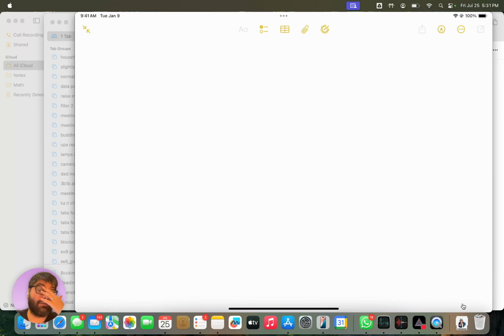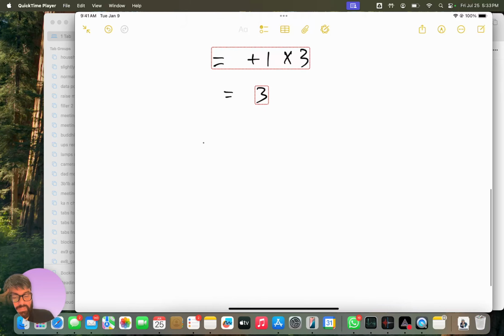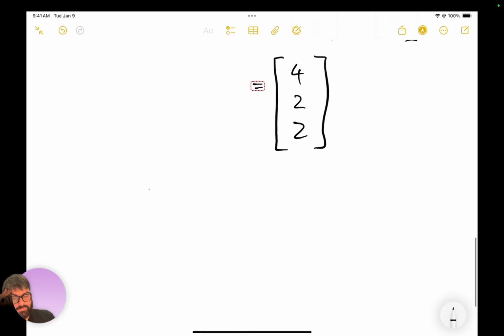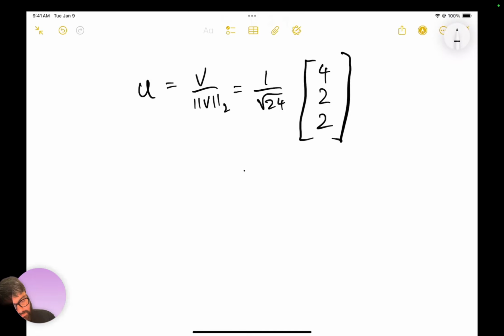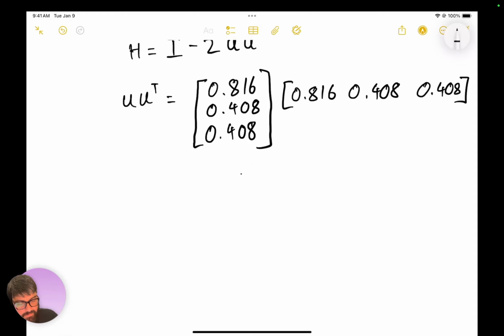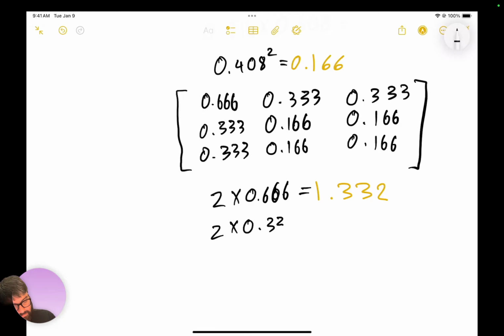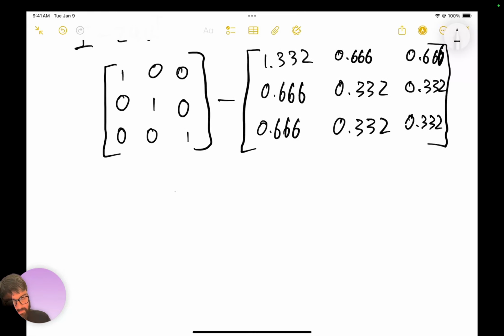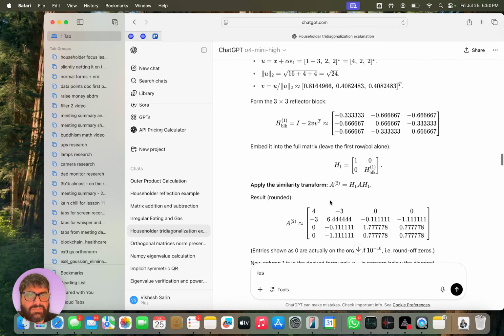I FARTED REALLY LOUD - On the Road to Lesson 11